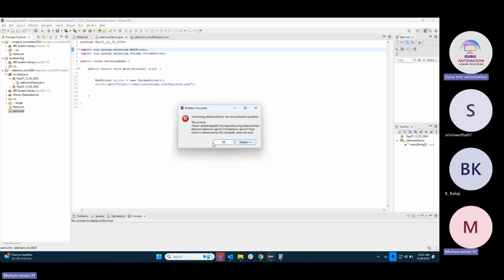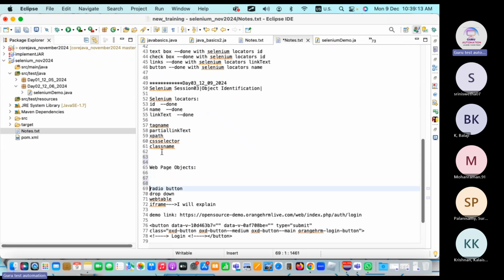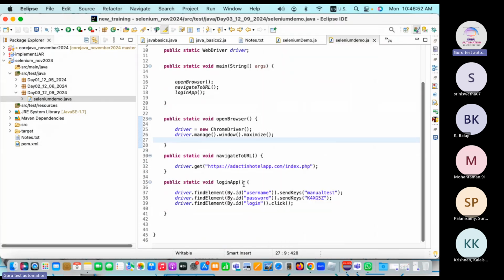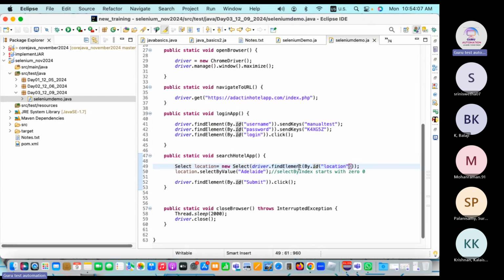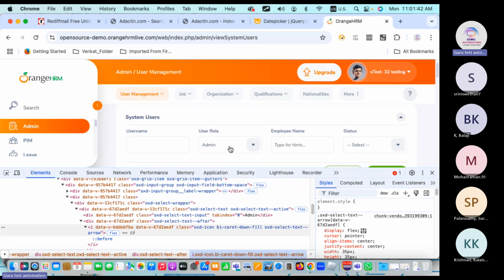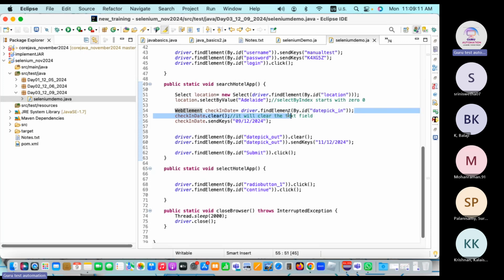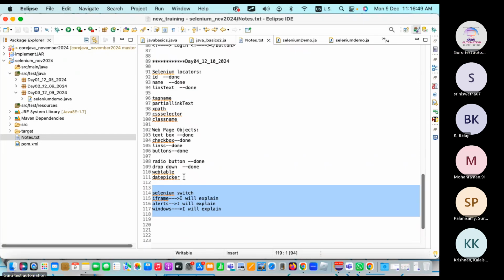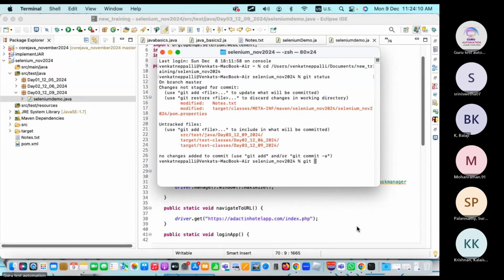Selenium Session03|Object Identification